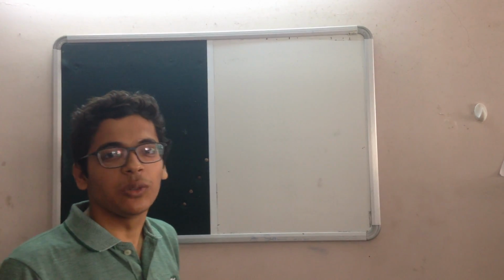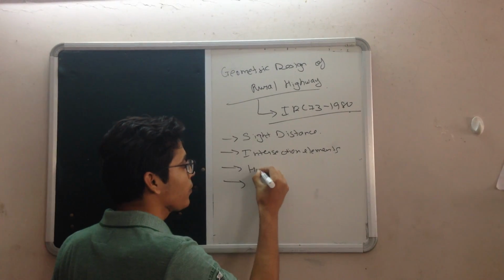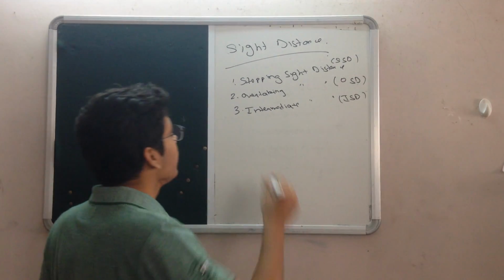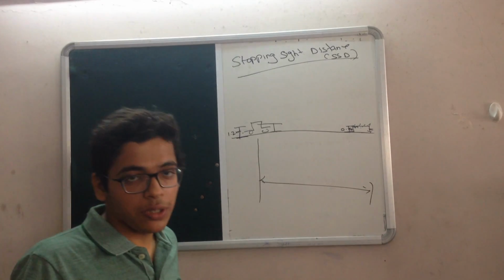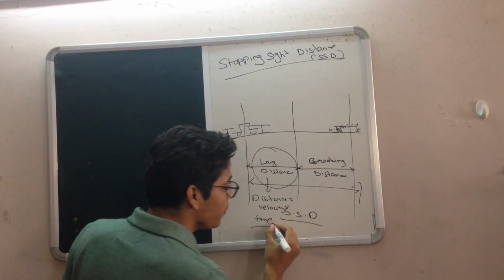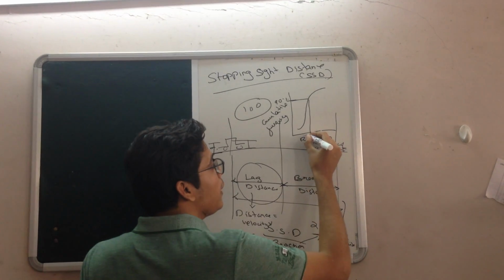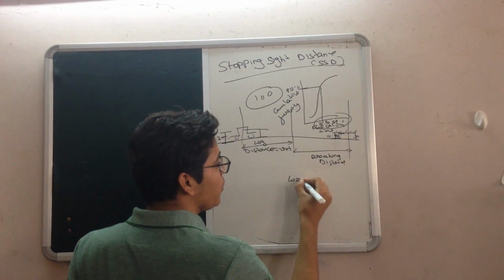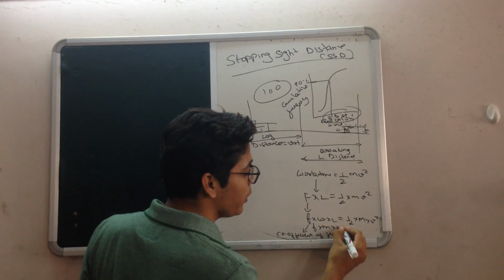Stopping sight distance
Here is the demo video on highway engineering (stopping sight distance/safe sight distance)by Chintan Advani.